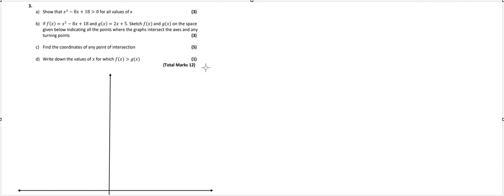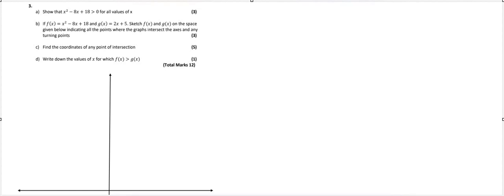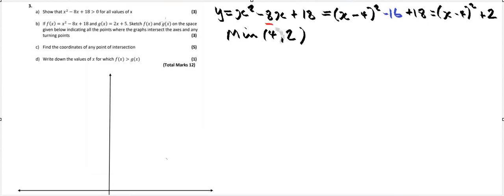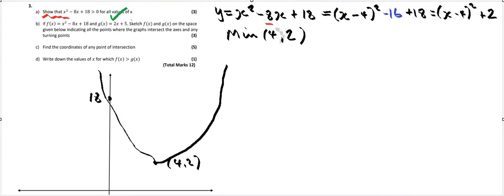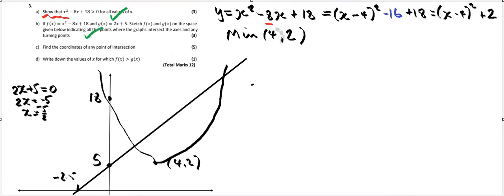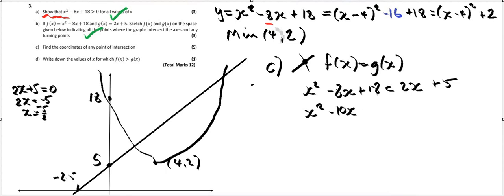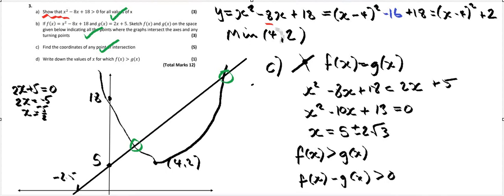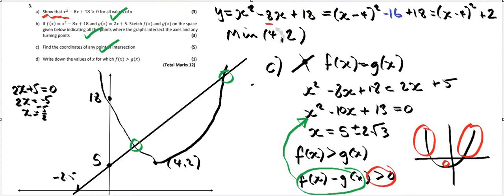Quadratic inequality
Quadratics, inequalities, solving equations